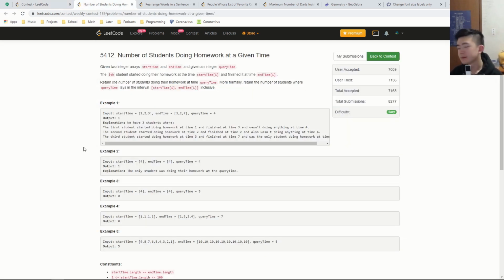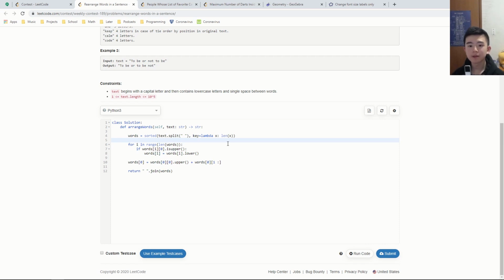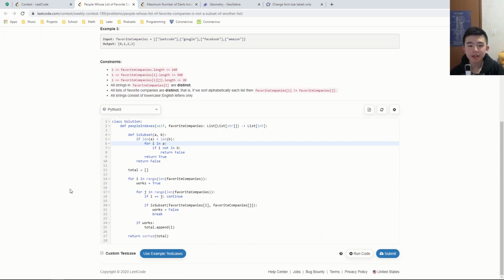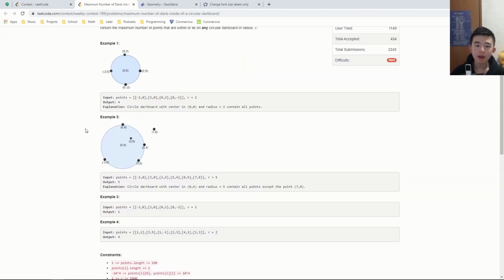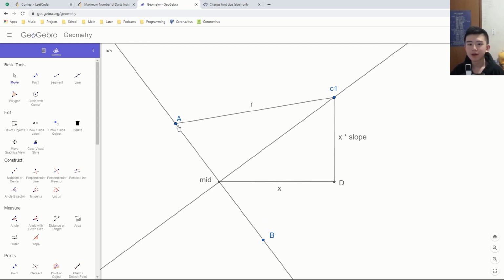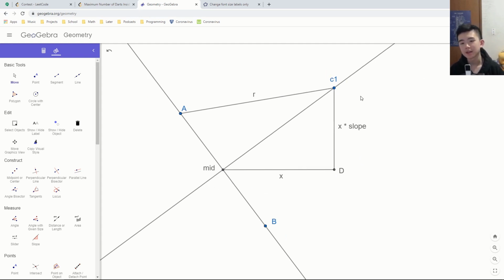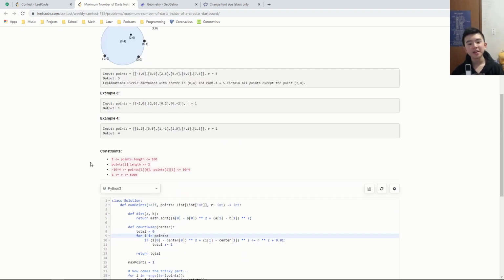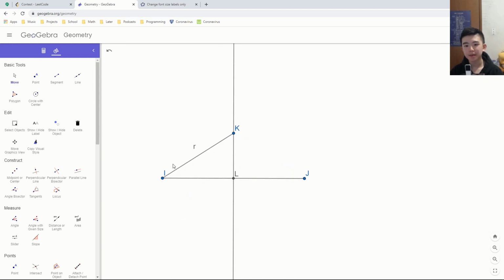[TOP 200!] LeetCode Weekly Contest 189 (Rank 151)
In this video, I do the 189th weekly contest on LeetCode and go over the solutions for all four problems. Use the timestamps below to skip around the video!

03:34 Contest (kinda) ends.
04:13 Explanation of problem 1.
04:54 Explanation of problem 2.
06:11 Explanation of problem 3.
07:47 Explanation of problem 4.

So yeah! This was a successful contest for me, probably due to my desire to avenge my worse-than-usual ranking on the biweekly contest (and maybe because the fourth problem was math).